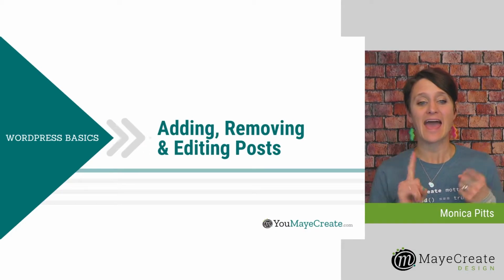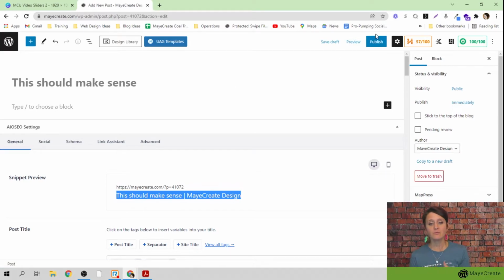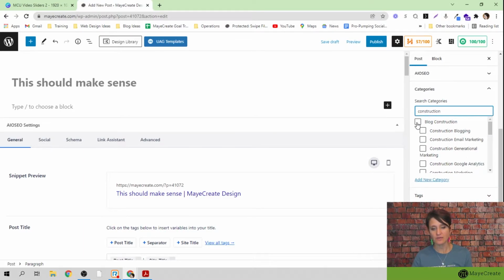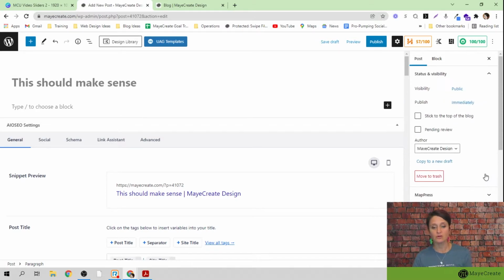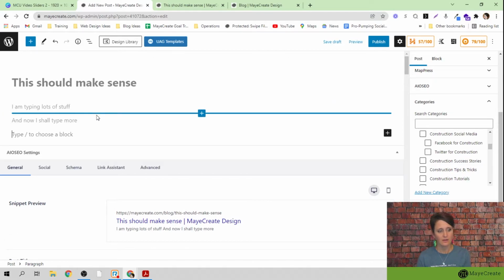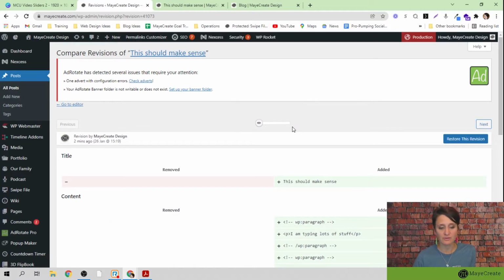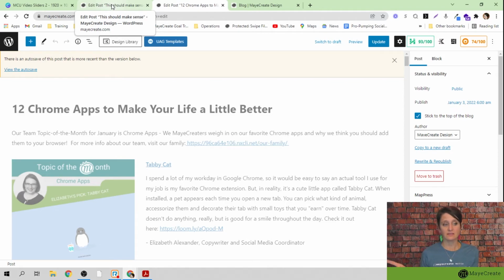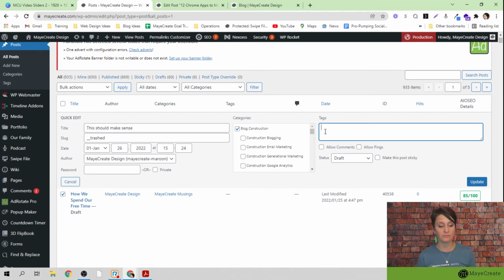WordPress Basics - Adding, Removing & Editing Posts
00:00 - Introduction
00:41 - Adding posts
01:18 - Post determinents
06:05 - Publish
06:20 - Building, saving & previewing a post
08:22 - Post previews
09:39 - Editing a post
10:55 - Removing a post
13:33 - Outro, YouMayeCreate.com